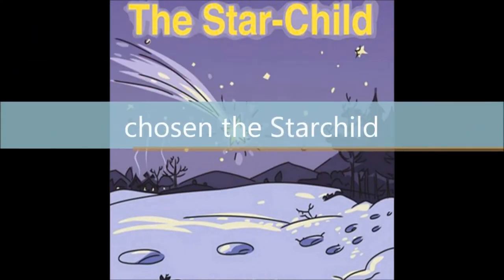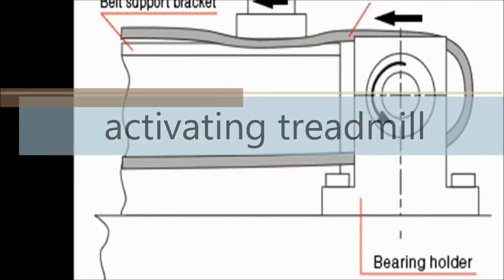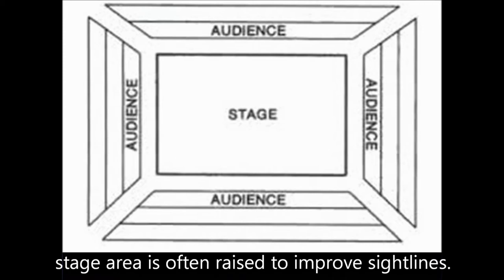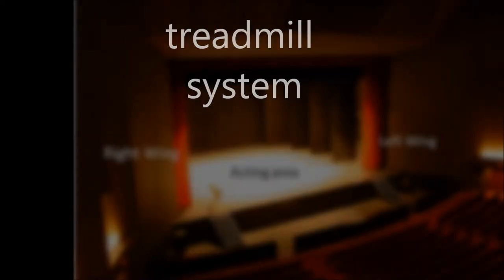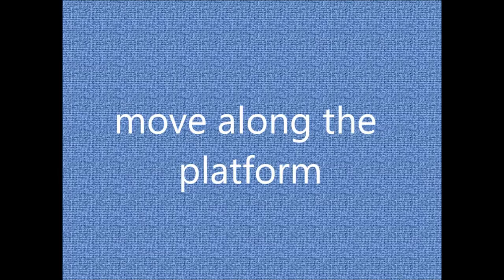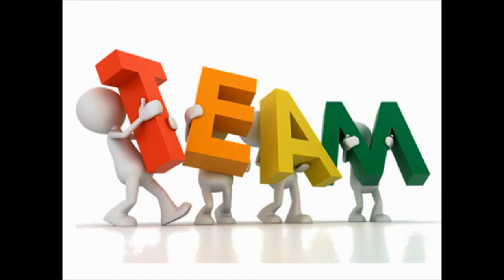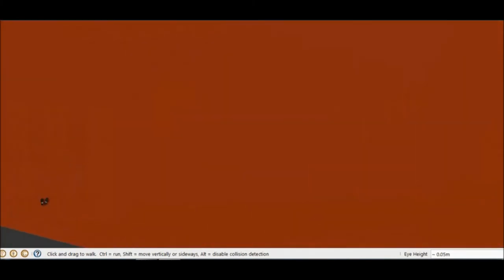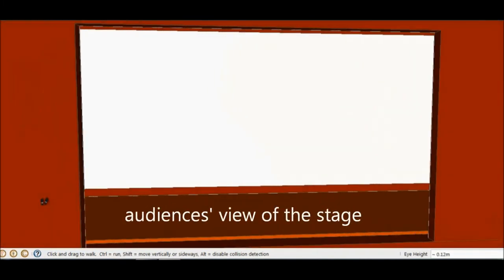Westwood secondary communication studies sec 2G group 1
Leader:Audrey
Assistant leader: Karina
Members: Dorcas , Yap Kai and Kevin